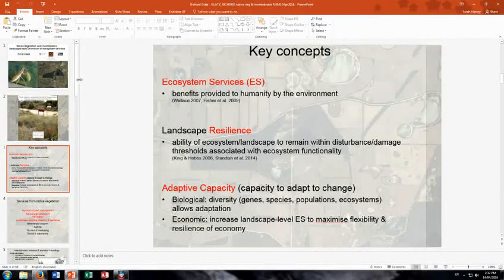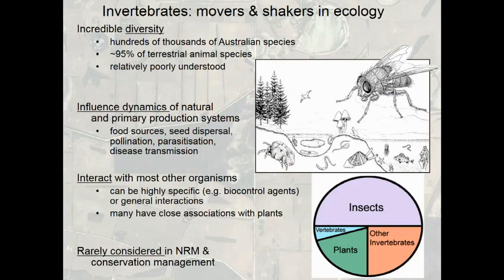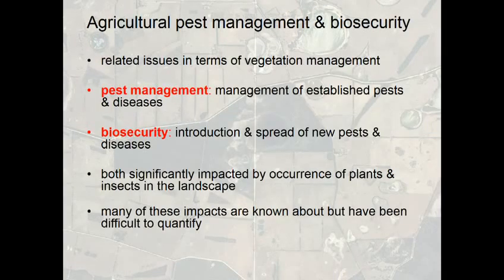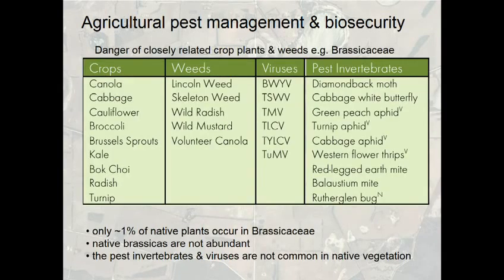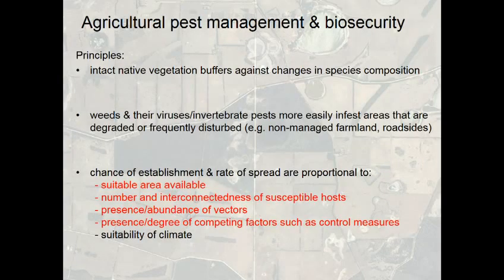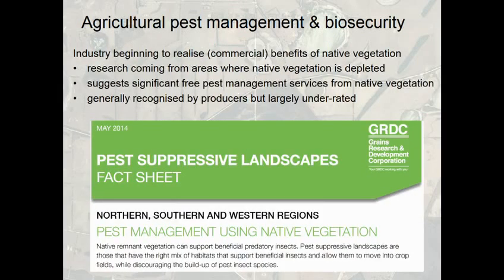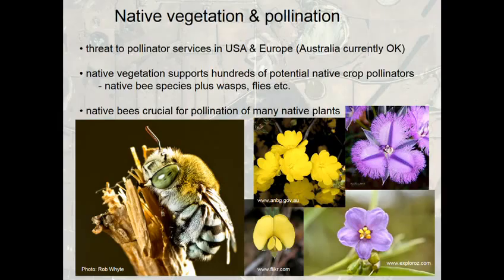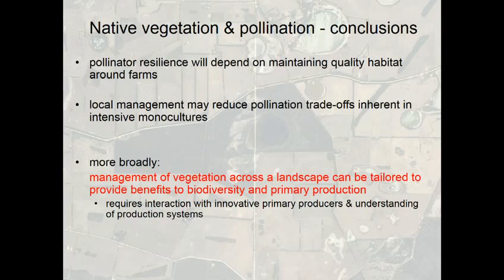Native vegetation & invertebrates: landscapescale provision of ecosystem services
Day 2 Session 5 1432 Richard Glatz
Restoration ecology 2, 14 April 2016 - The Braggs Theatre